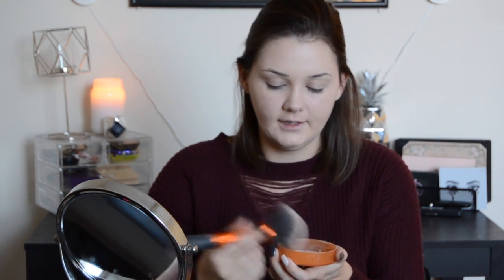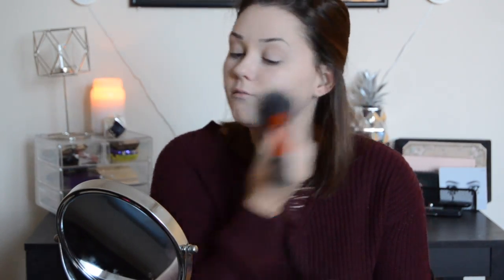Coty Airspun Review | Filter Effect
I have fallen in LOVE with this drugstore loose setting powder. To me, it is 10x better than the Laura Mercier Translucent Setting Powder. The City Airspun is only $7 and will last you way longer than the Laura Mercier powder. The only down side is the floral scent which I have gotten used to.

Pros:
Affordable
Gives a Filter Effect
Does not cling to dry patches

Cons:
Strong Floral Scent